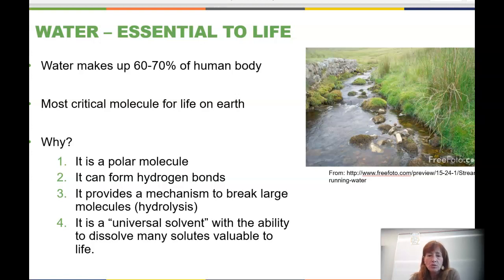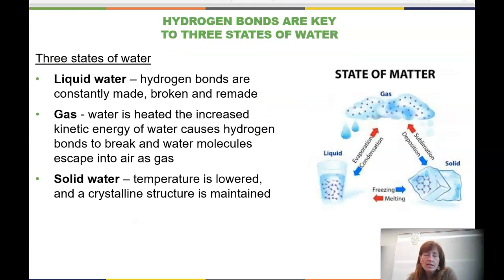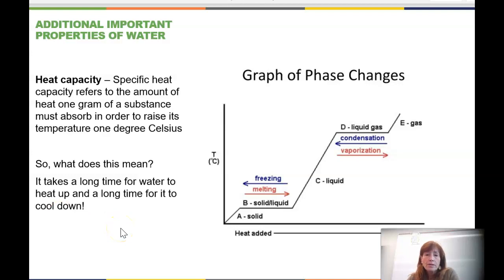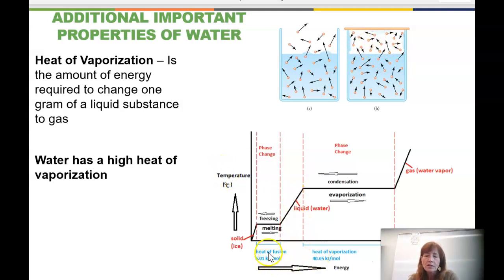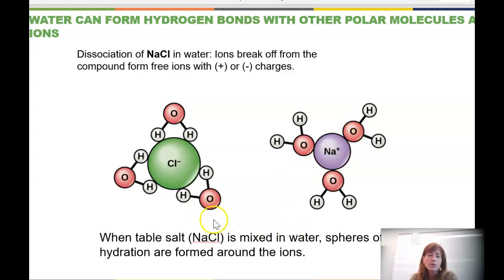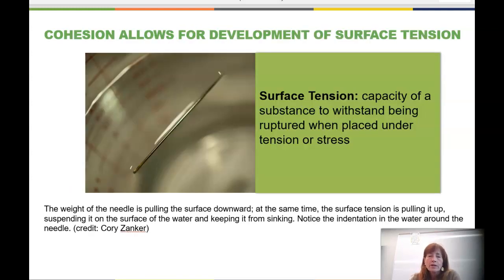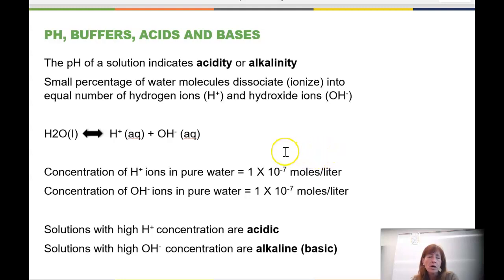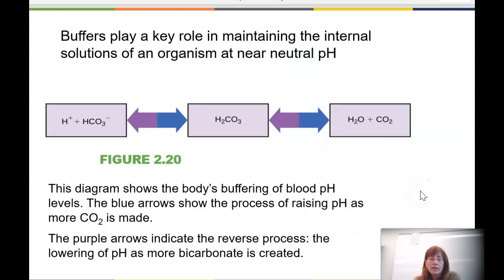Honors Biology Review Video on Water